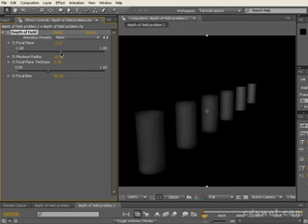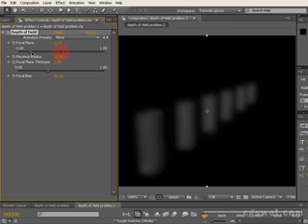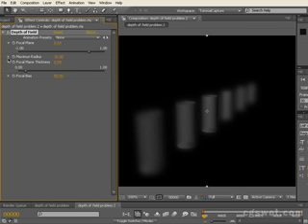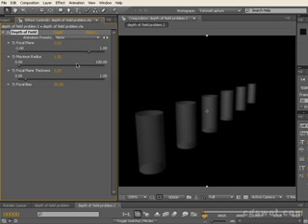Quick Tip Fix Tiny Z Depth Numbers After Effects & 3D Video Tutorial clip3